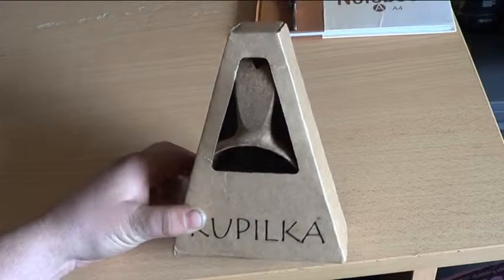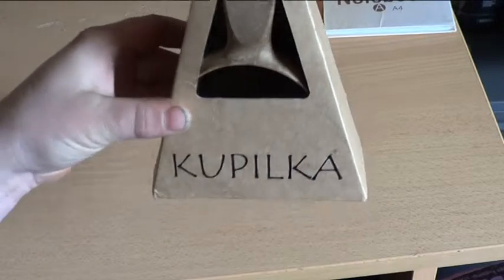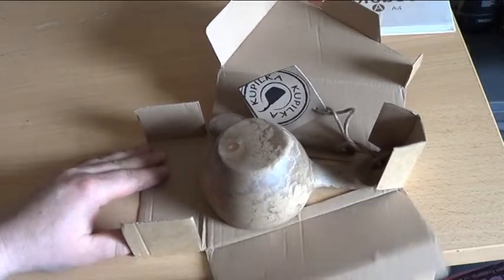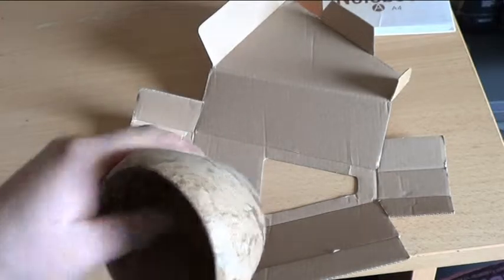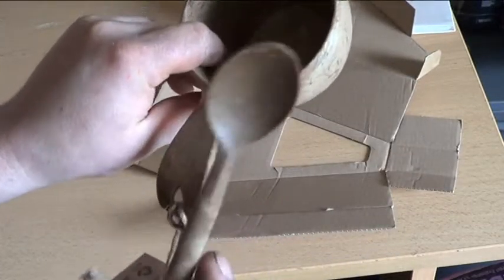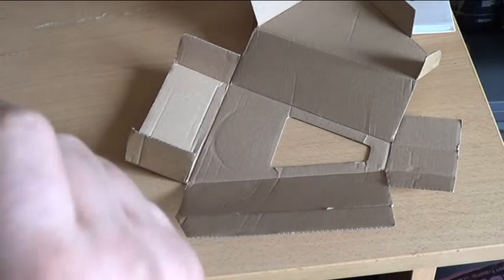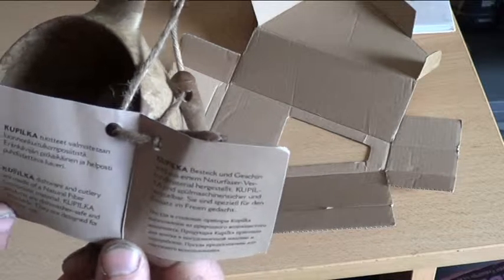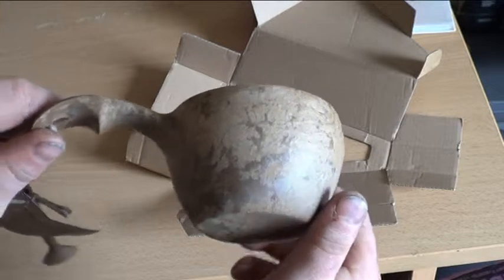kupilka cup unboxing